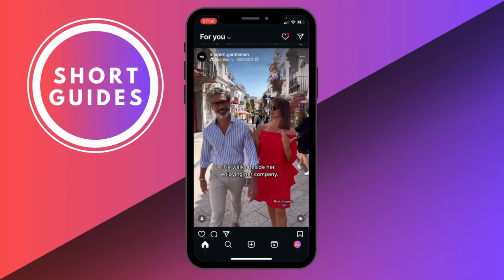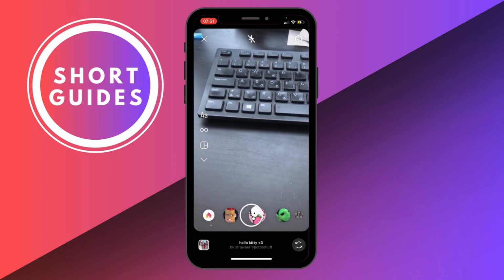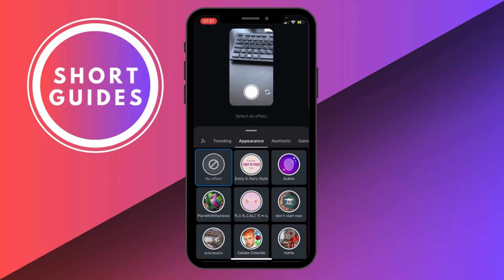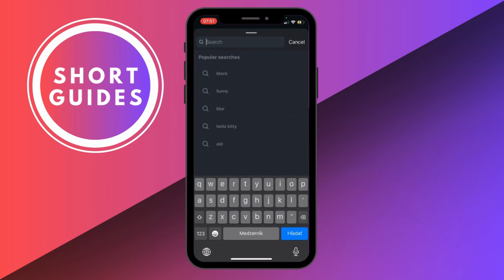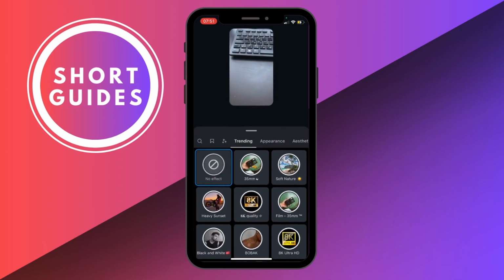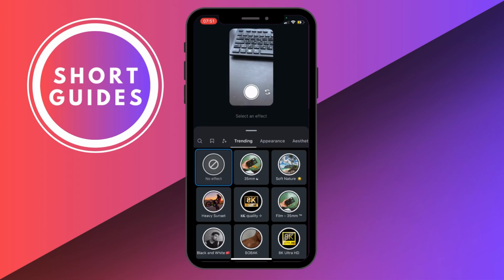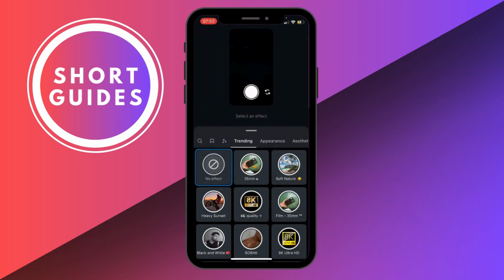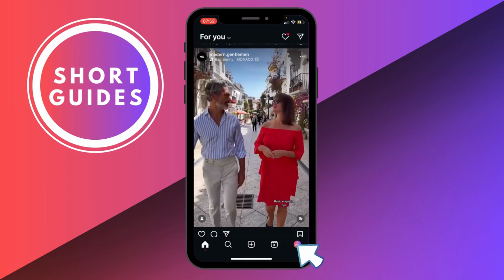Instagram filter search option not showing [Fixed] Verified Guide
I will show you how to fix instagram filter search option not showing.  If you want to solve the issue with instagram effect search option not showing just watch this video

Timecodes:
0:00 - Intro
0:22 - Search for Instagram filters
1:06 - Report a problem with filter search option